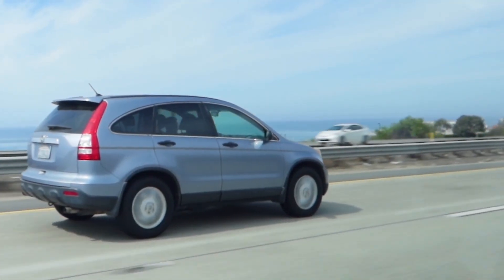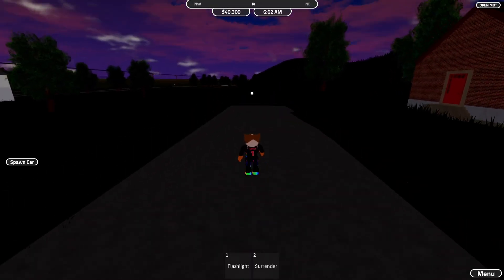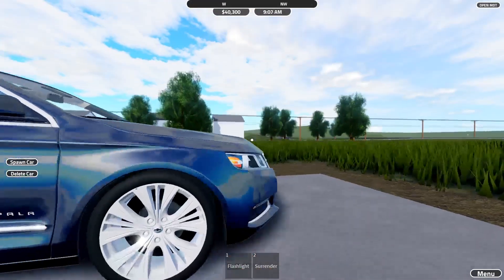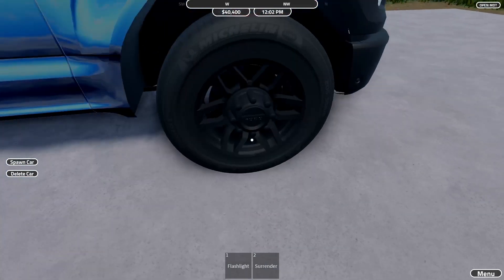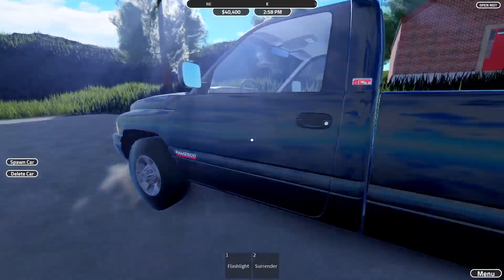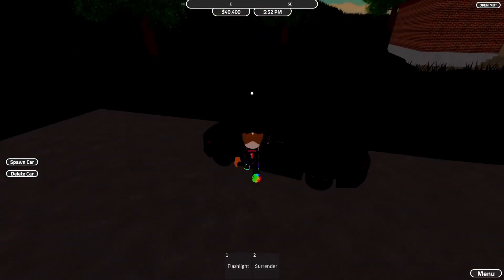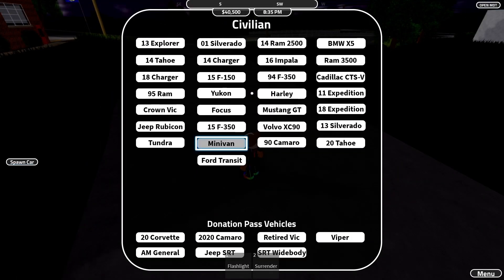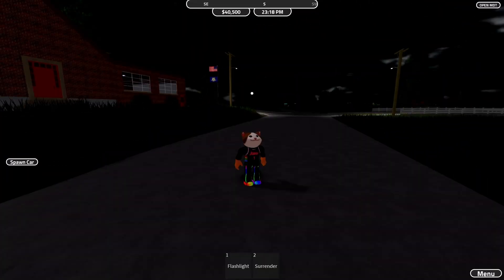ROBLOX: CONNECTICUT STATE ROLEPLAY – CIVILIAN CAR REVIEW!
Check out me hiding from the police almost 7 minutes in...